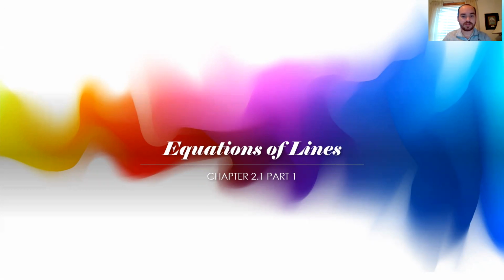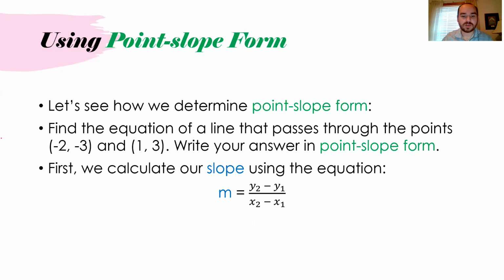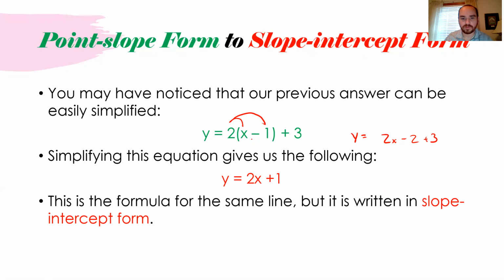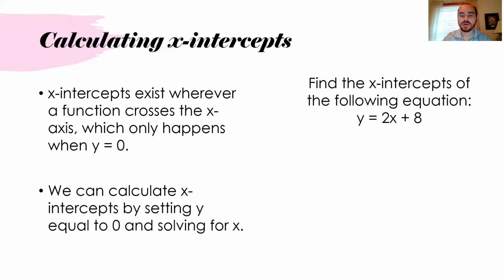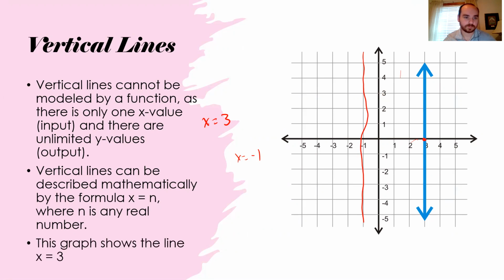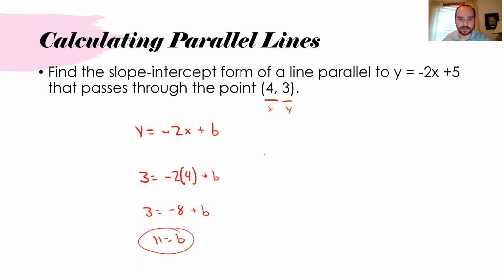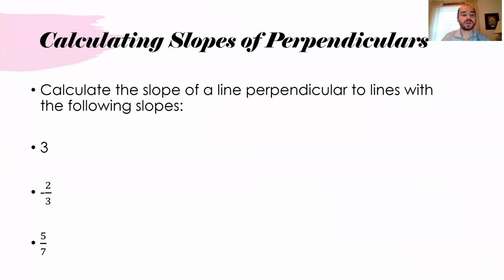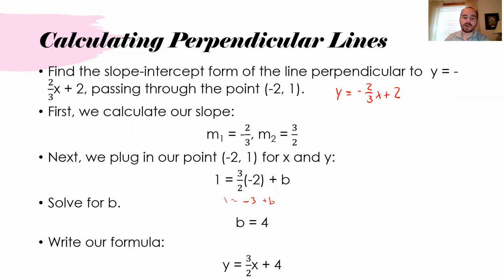College Prep Math Lecture 10/5 - Equations of Lines 1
This video looks at slope-intercept form, point-slope form, horizontal, vertical, parallel, and perpendicular lines.